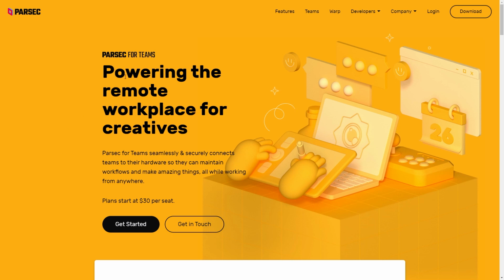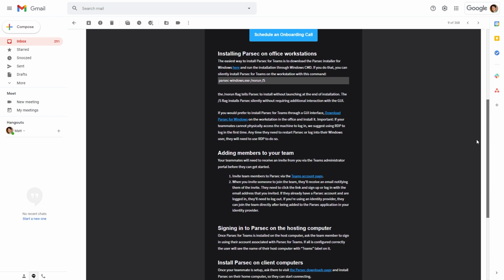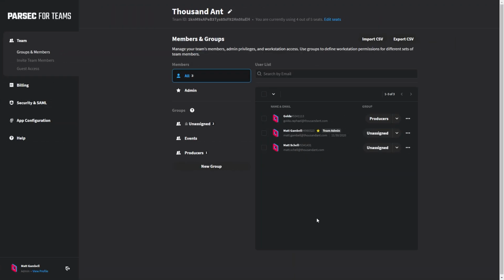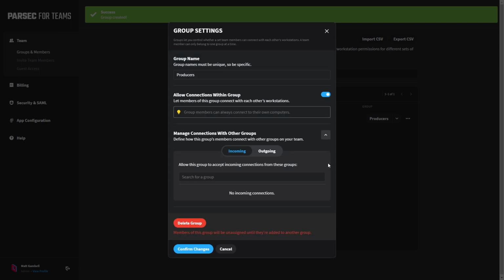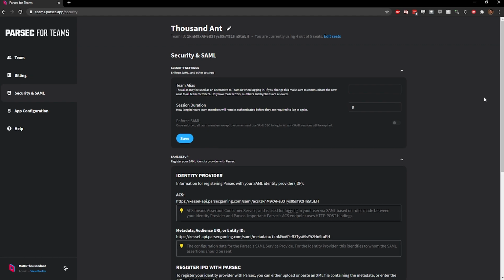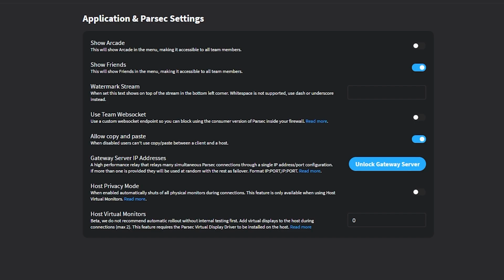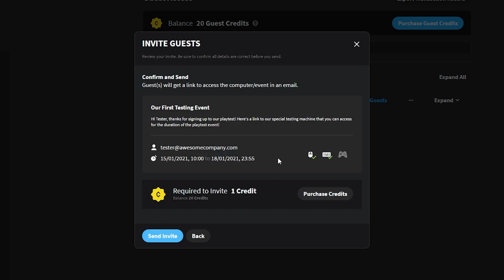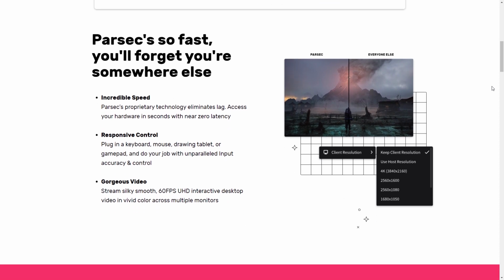Parsec for Teams - Admin Panel Overview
So you're new to Parsec for Teams, huh? Well, here's everything you need to know about navigating our handy admin panel. Learn how to manage your team, utilize Groups, add security settings, and more.